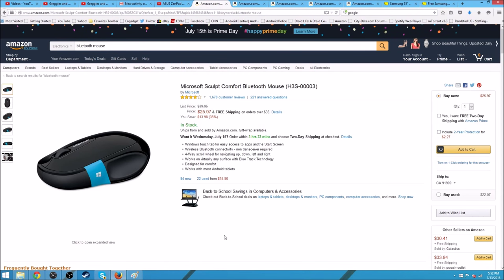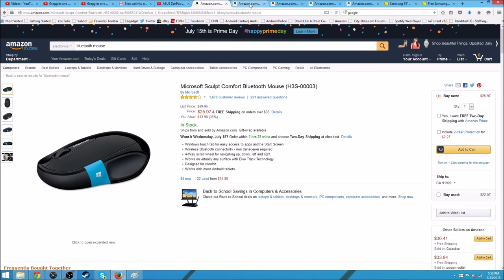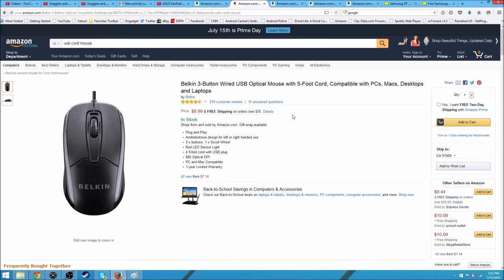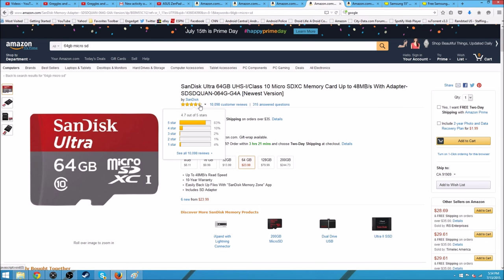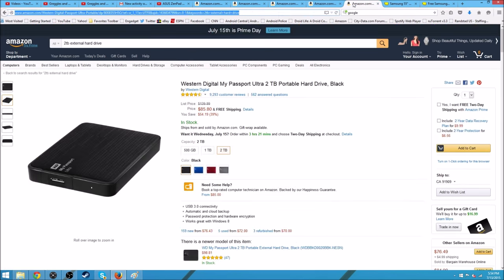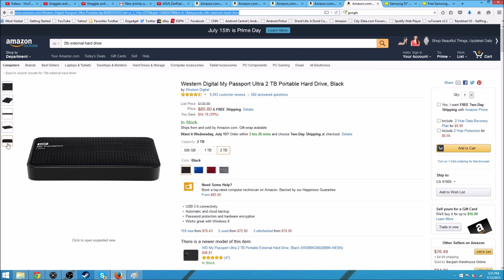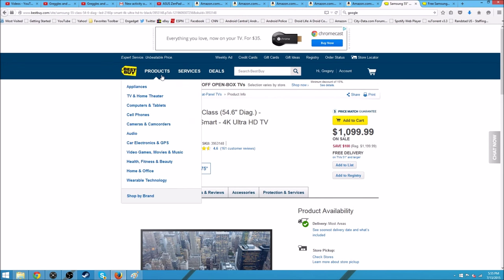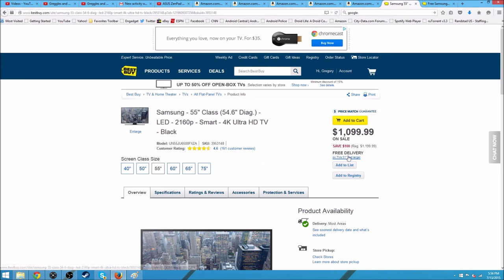NVIDIA SHIELD TV - 6 Must Have Accessories For the NVIDIA SHIELD TV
4 of these are must haves and the other 2 are definitely cool if you can get your hands on them!

1. Microsoft Sculpt Comfort Bluetooth Mouse
2. USB Cord Mouse
3. SanDisk 64GB Micro SD
4.  2TB Western DigitalMy Passport Ultra
5. Samsung 4K & Free soundbar with Wireless Subwoofer and here's the link to the soundbar